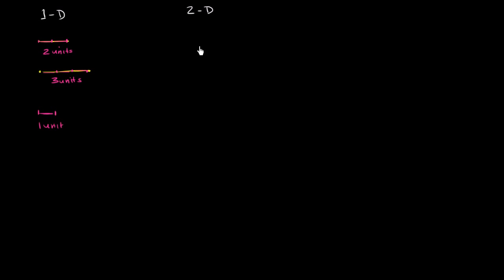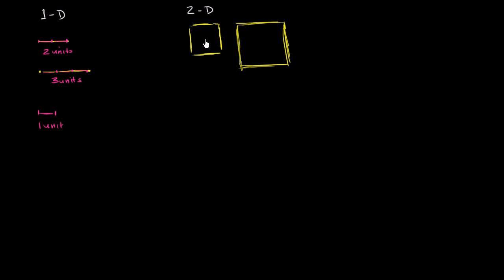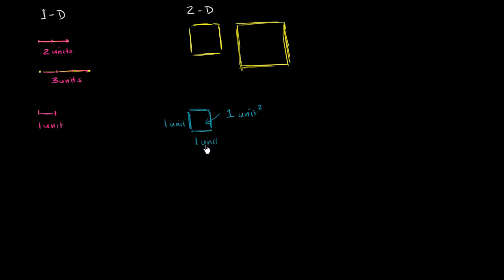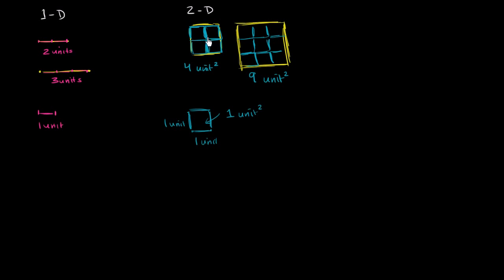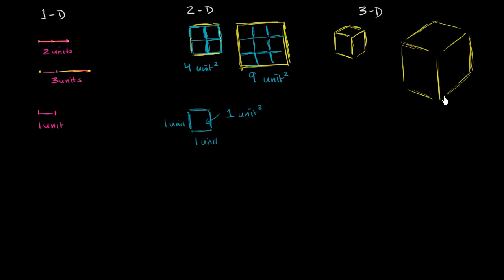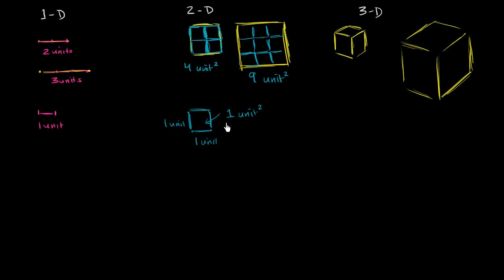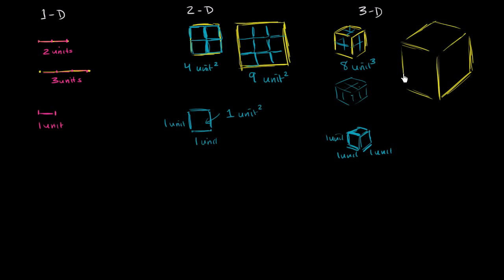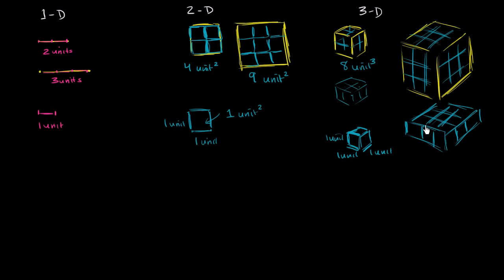How we measure volume